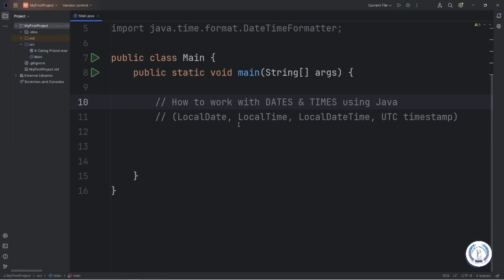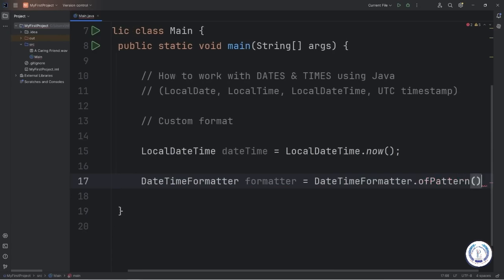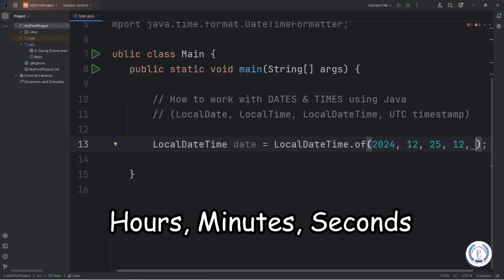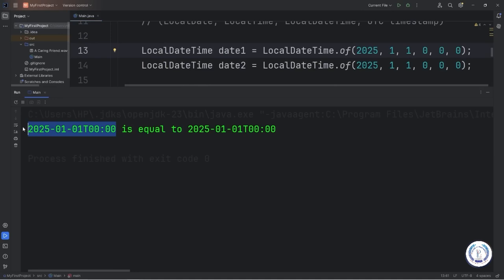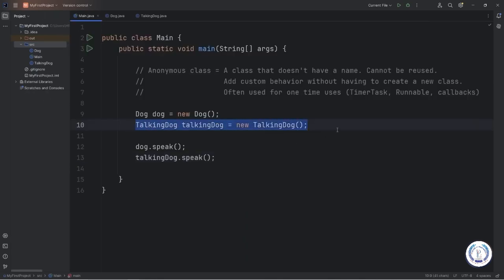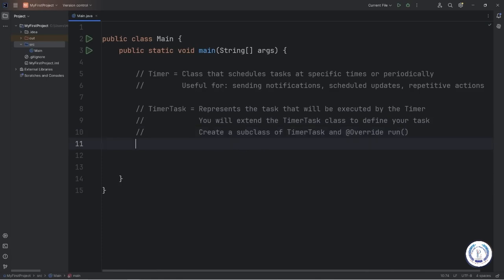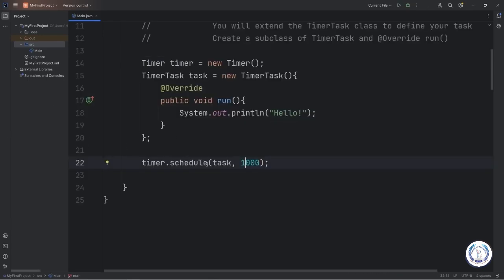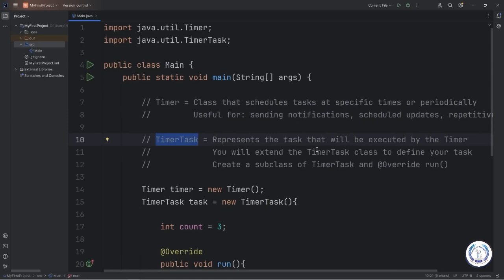30 - Date & Times to TimerTasks. (java)